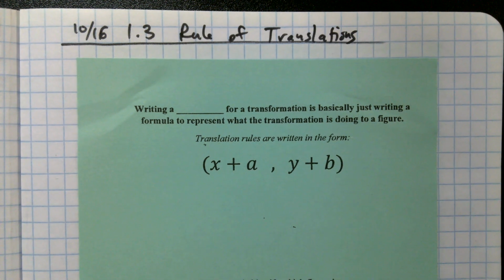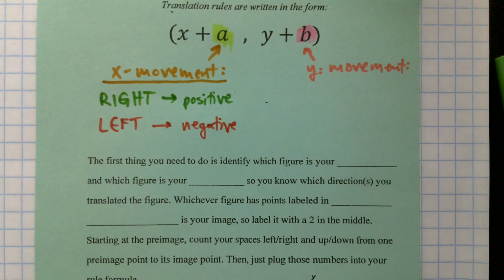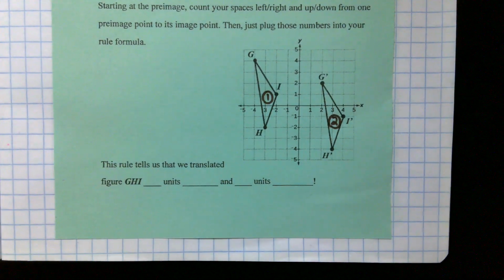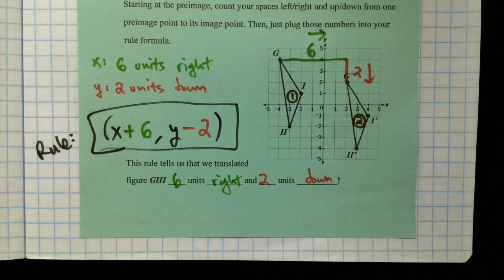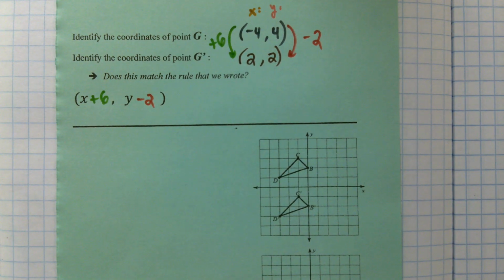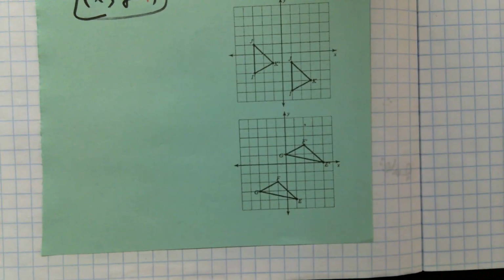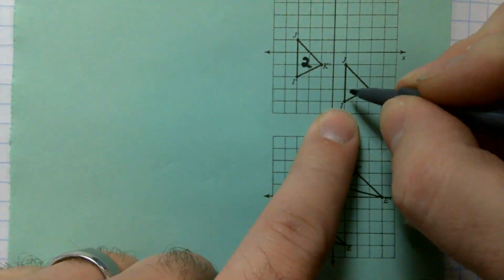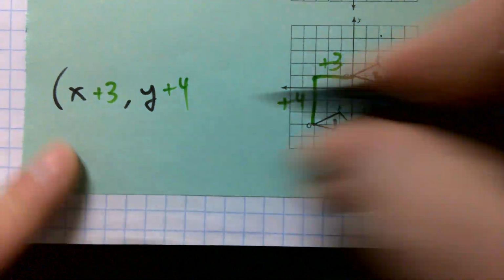1.3 Notes - Rule of Translations (M8)